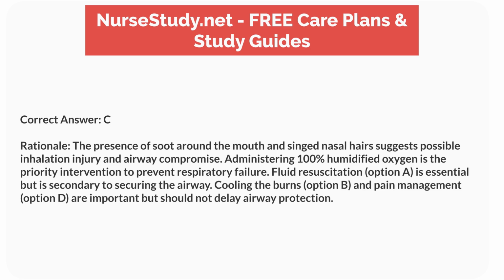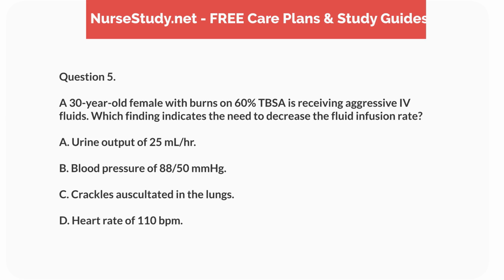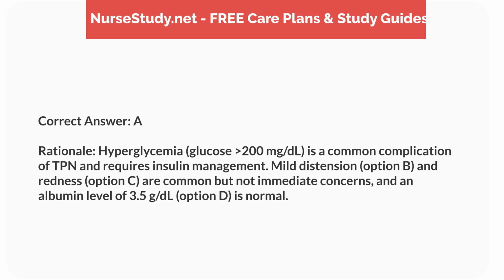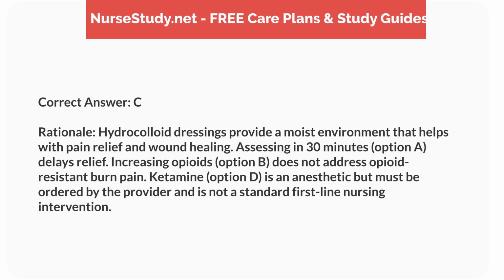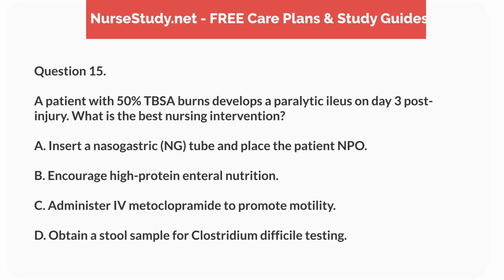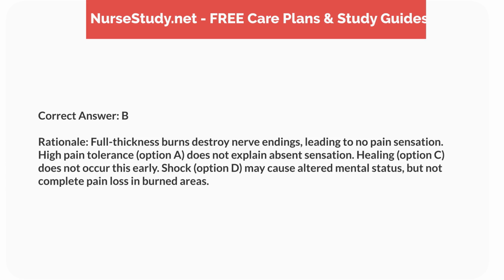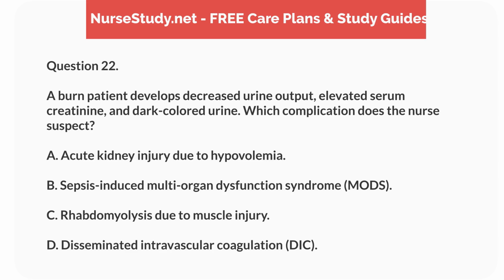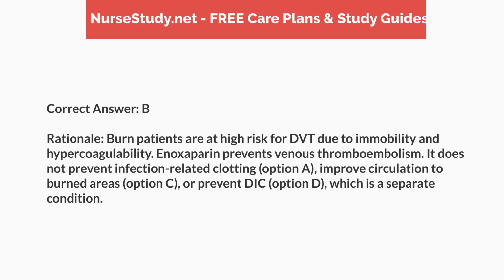Burns NCLEX Nursing Questions and Answers 25 Nursing Exam Questions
Burns Nursing NCLEX review
Burns questions and answers
Burns Nursing questions

Social